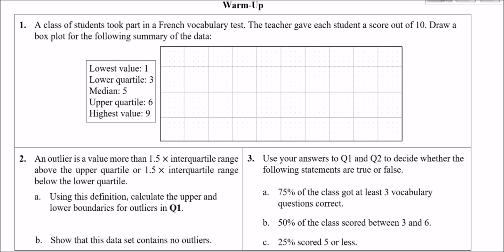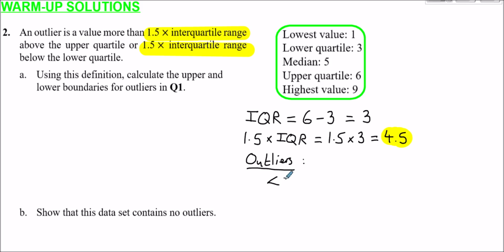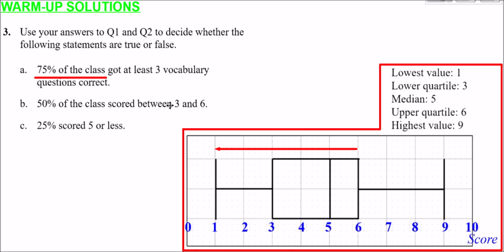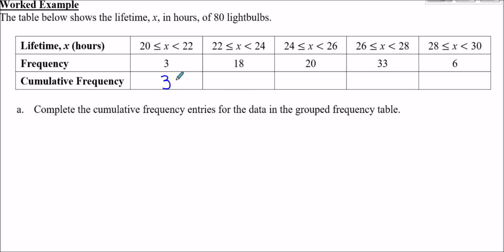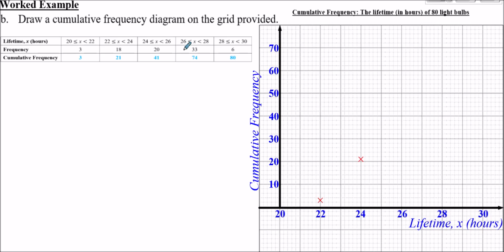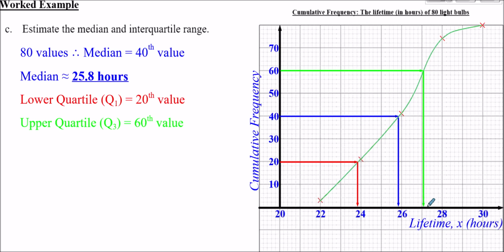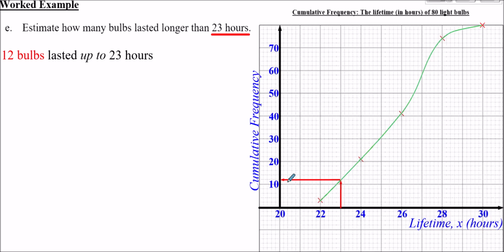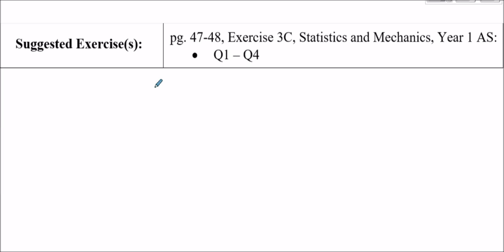Year 12/AS Statistics Chapter 3.2 (Representations of Data)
This lesson moves from boxplots to cumulative frequency diagrams. We used a worked example to illustrate how to construct and interpret a cumulative frequency diagram, and then show how they link directly to boxplots.

This lesson is meant as preparation for Exercise 3C, page 47 of the Pearson Edexcel Statistics & Mechanics Year 1/AS Textbook
Introduction:                                                                           00:00
Solution to Warm-Up Q1:                                                        0:36
Solution to Warm-Up Q2:                                                        1:47
Solution to Warm-Up Q3:                                                        5:21

CUMULATIVE FREQUENCY DIAGRAMS
Introduction:                                                                              8:36
Worked Example part a):                                                         9:02
Worked Example part b):                                                       10:01
Worked Example part c):                                                       13:52
Worked Example part d):                                                       16:01
Worked Example part e):                                                       17:46
Worked Example part f):                                                        19:03

Suggested Exercises:                                                             21:36